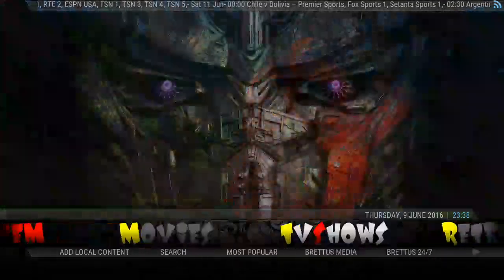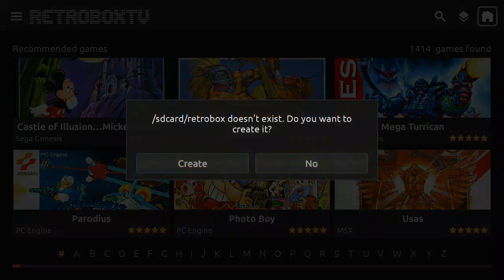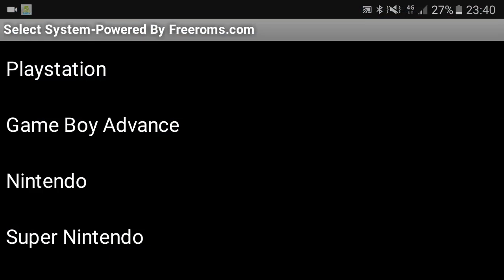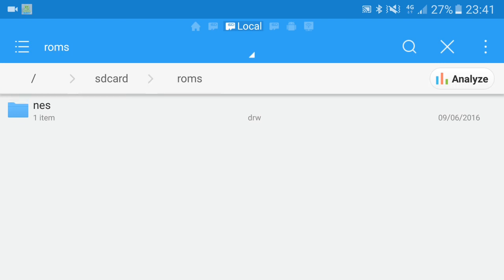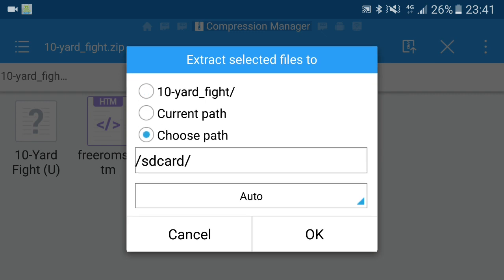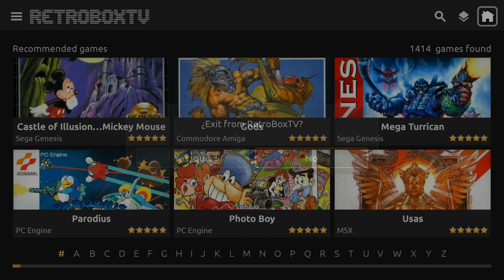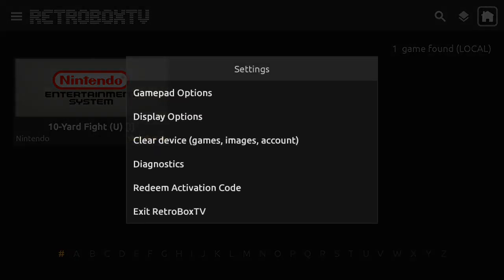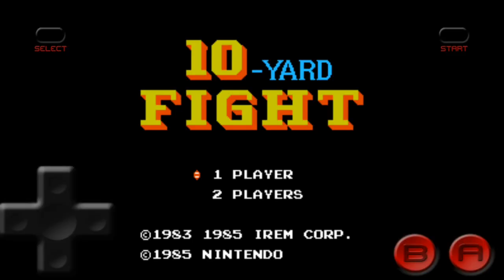RetroBoxTV quick start Guide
A quick demo to show how easy it is to create your retroboxtv folders and download a game ready to play using the RetroMania build, Rom Buddy apk and RetroBoxTV.